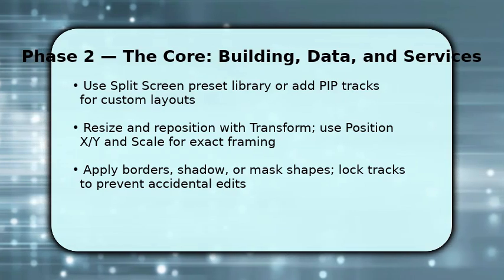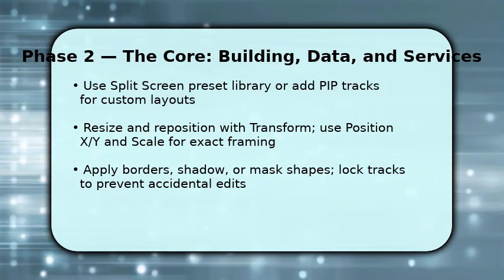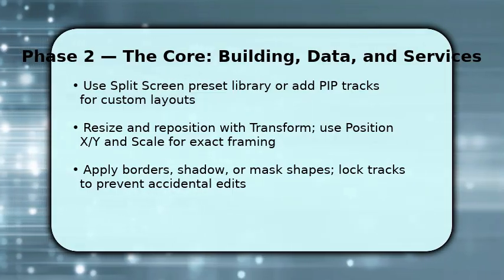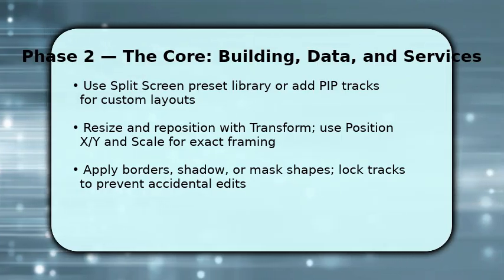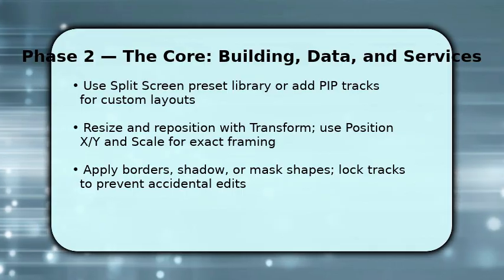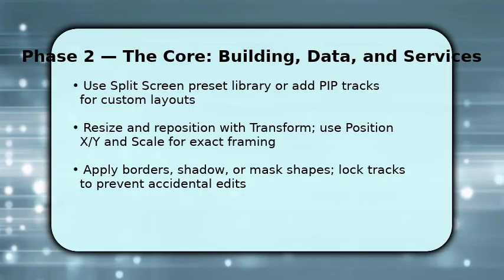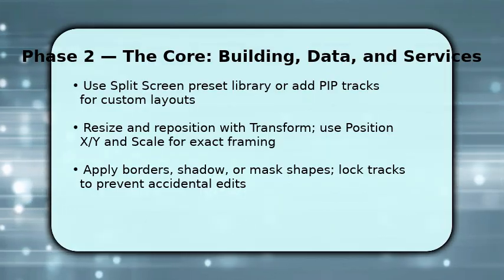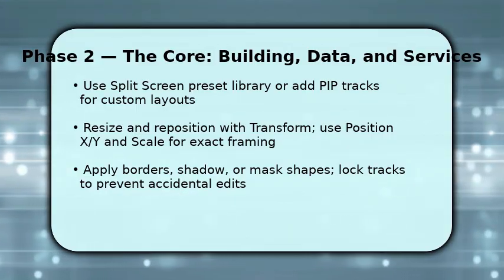How to Use Split Screen on Filmora - Step by Step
How to Use Split Screen on Filmora - Step by Step | 🔒 Surfshark VPN Deal — Stay private and secure. $1.99/mo + 3 Months Free ▸

Learn the step-by extricate technique of using split screen in your Filmora videos with our comprehensive guide. Master multitasking presentations and enhance storytelling by seamlessly combining different scenes or elements on one timeline.

split screen,